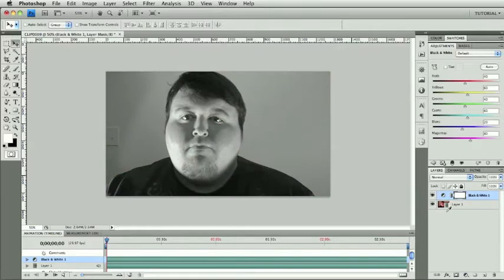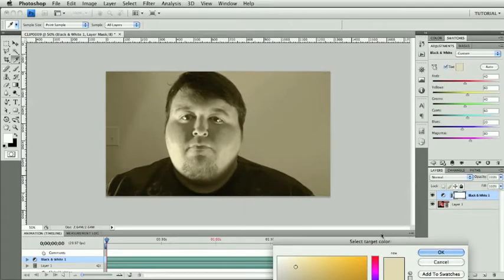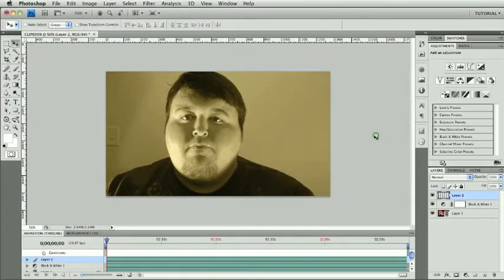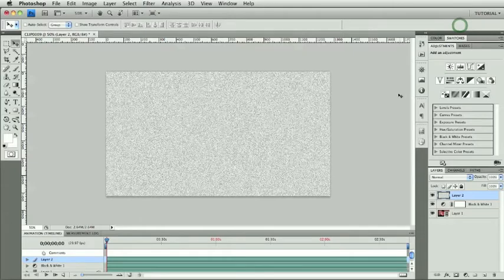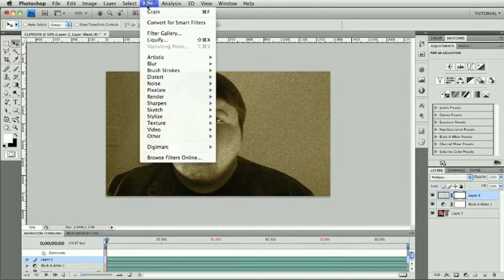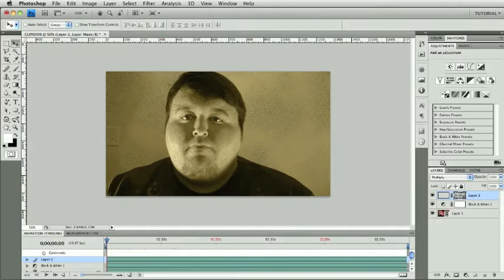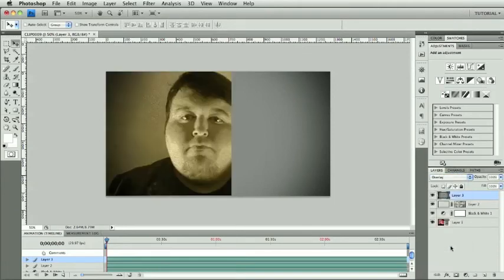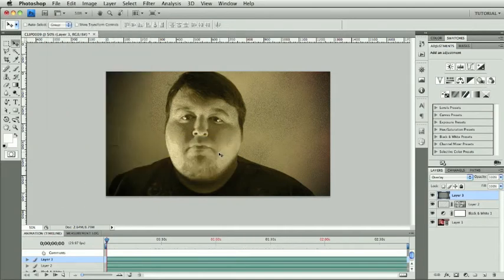Photoshop Quicktips Episode 79: Vintage Video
Way back when CS3 was introduced, Adobe added video editing capabilities to their flagship image editor... To say the least people were skeptical. However, now that technology has evolved and folks have had time to see just how far you can push video inside of Photoshop, the possibilities are becoming very exciting. In this week's episode Justin shows you how to create a vintage look on your video using some basic Photoshop tools.